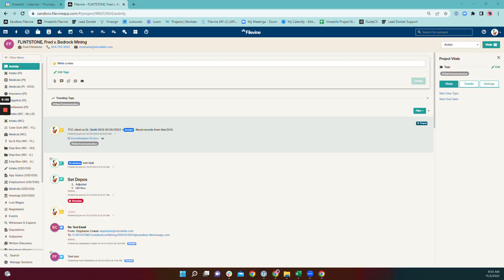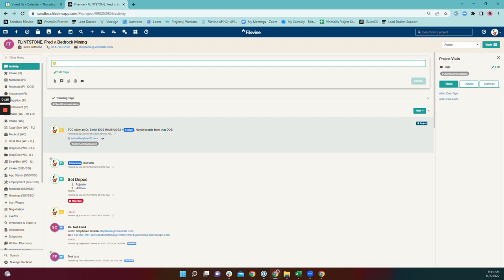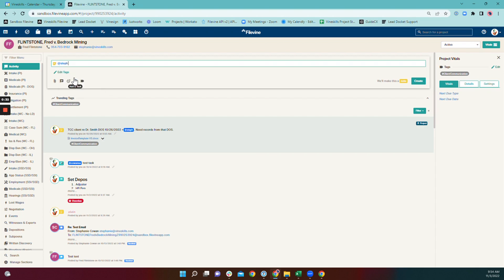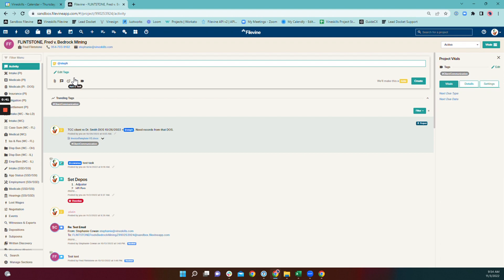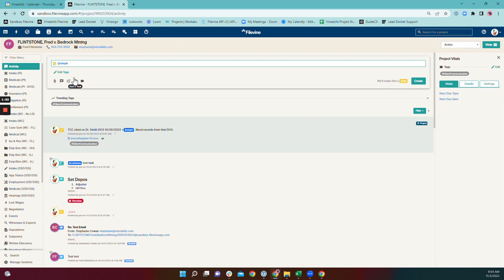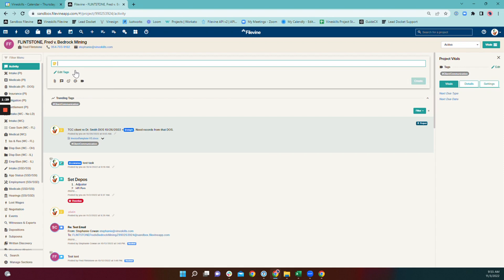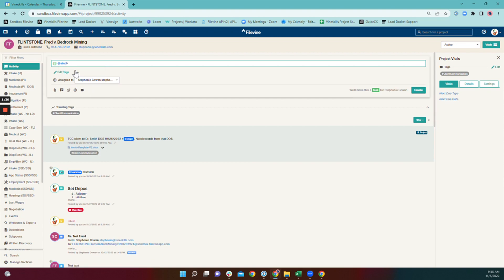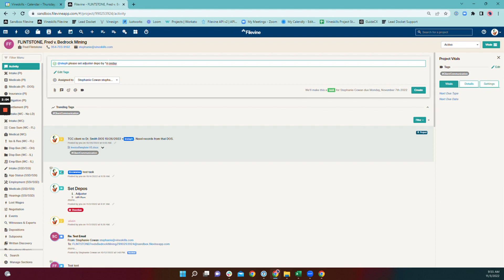Tasking and Mentioning Shortcuts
Optimizer Stephanie shows you a brief tutorial on tasking and mentioning users within the Activity Feed of a Filevine Project.